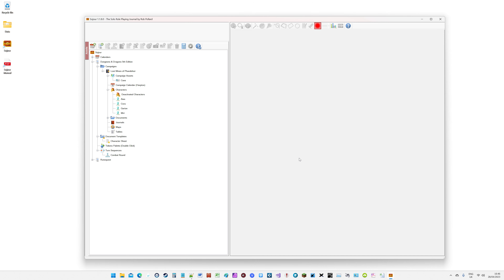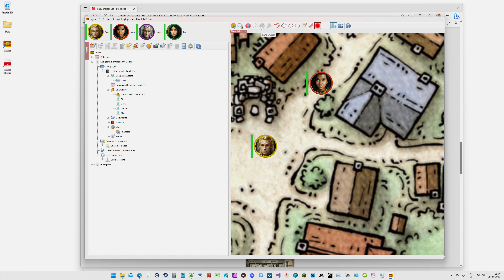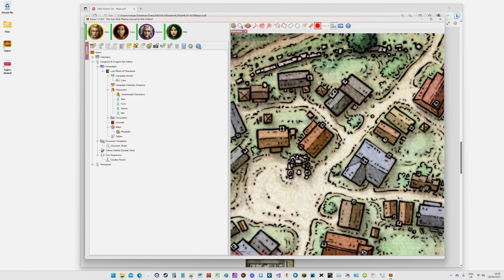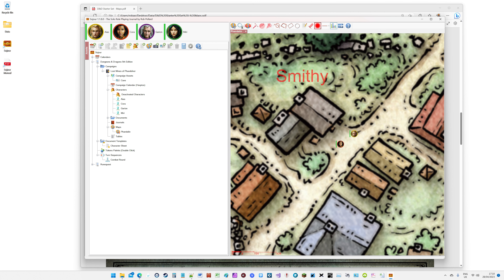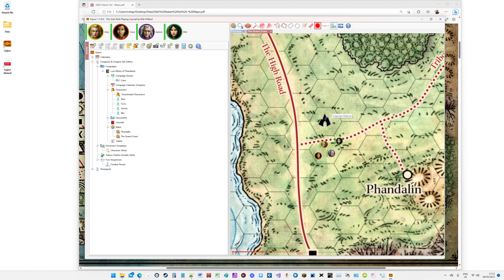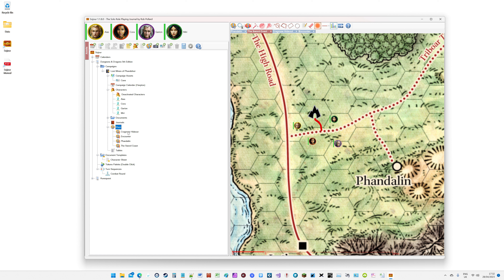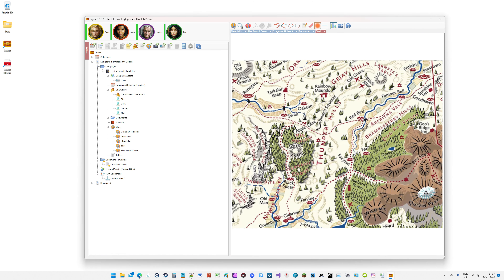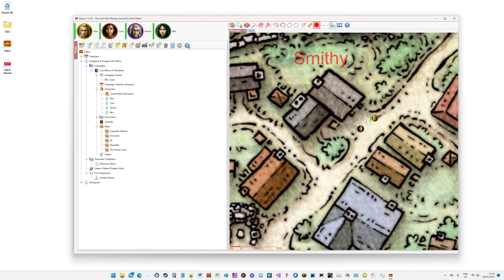Sojour Solo VTT Tutorial Part 3 - Maps and how to import them from PDFs!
This tutorial tells you everything you need to know about Sojour Solo VTT maps!

Timestamps are at the bottom of this description.

I had to change codec for this video as the usual one was showing artifacts. This one doesn't, but on the downside, the animations don't look as smooth as they actually were. Also, some of the imported maps are a little blurrier than usual because I had a setting enabled that makes Sojour downsample maps where any side is larger tan 3000 pixels. As an aside, I compare the downsampled map with one that isn't downsampled at the end of the video!

If you like what you see, Sojour can be bought for a one off payment of $10 USD. There is no DRM and there are no servers - it's yours for life. Plus you will get free updates as they are issued!

For the latest up to date information, Sojour has a blog located

Timecodes
00:00 Intro
00:55 Supported map types
02:52 Importing maps from a PDF (Importing Phandalin from Lost Mines of Phandelver)
05:08 Navigating a map
05:28 Changing key mappings
06:04 Putting a map in focus
07:05 Unscaled maps
08:10 Scaling an imported map
11:50 Scaled map advantages
13:35 Map measurement tools
16:56 Your data! Where the imported maps are stored
18:58 Annotating maps with text
22:02 Importing Sword Coast map from PDF document
23:11 Scaling the Sword Coast map
24:03 Annotating maps with discovered terrain features
29:27 Linking maps together with map-links
34:30 Creating encounter maps and using drawing tools
39:09 Getting help for mapping digression
40:19 Back to map drawing
41:19 Modding the default encounter maps
42:27 Importing a map from an image on the filing system
43:17 Expanding a map to fill Sojour's window
43:52 Toggling healthbars on the map
44:08 Sojour map limitations and settings
45:39 Changing Sojour's map limitation settings
48:10 Breaking Sojour's maps to demonstrate error messages
50:11 Typical map sizes and Sojour auto-downsampling comparisons
54:30 Outro